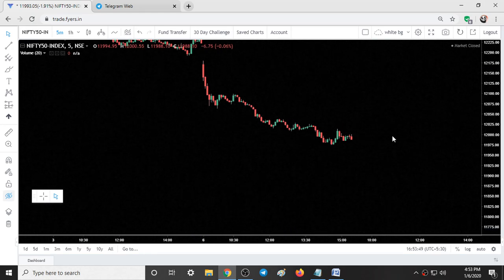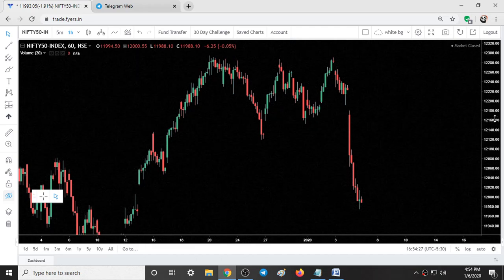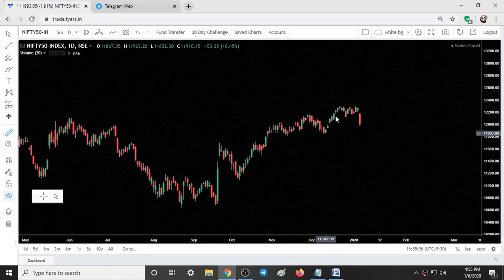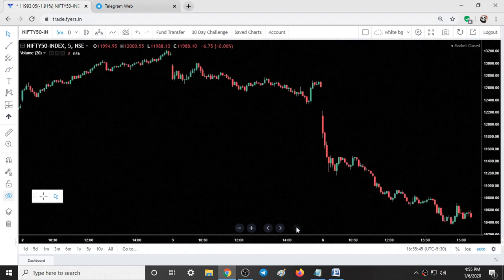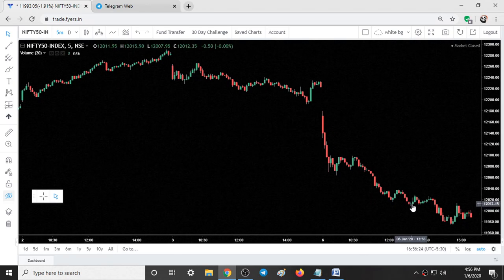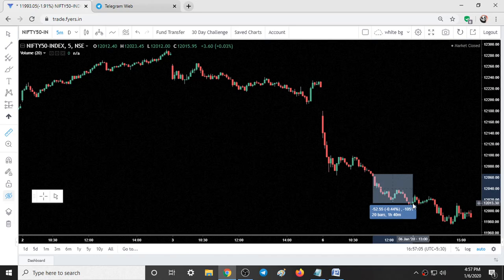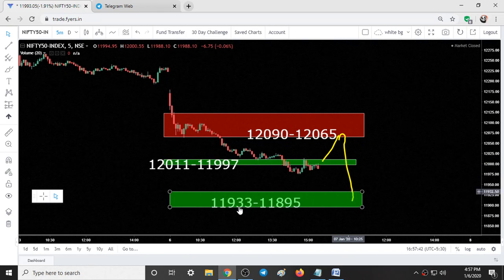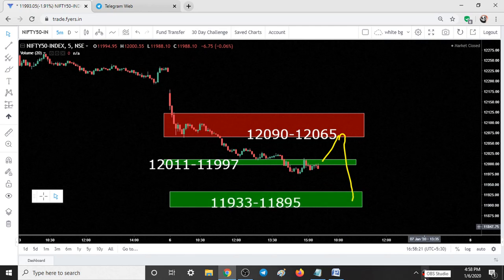Nifty 50 ,BANK NIFTY -tomorrow 7 JANUARY 2020 Chart, OPTION CHAIN Analysis